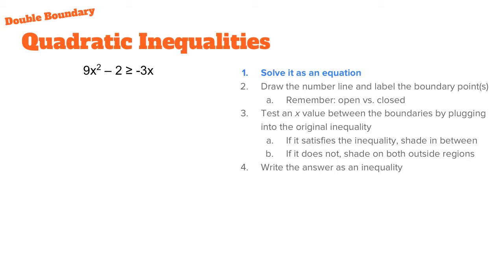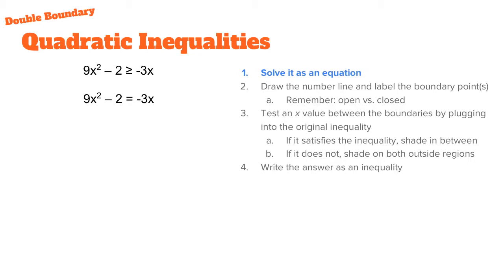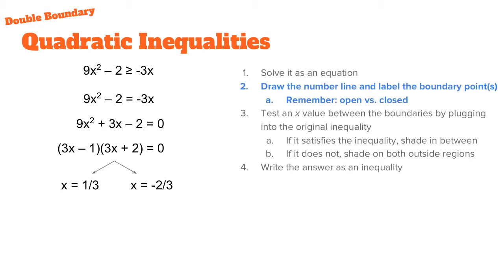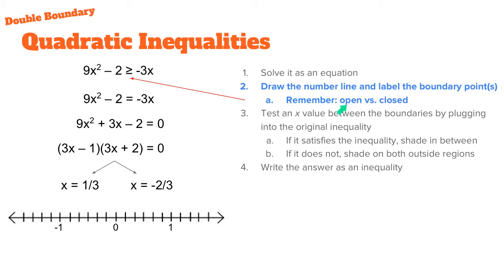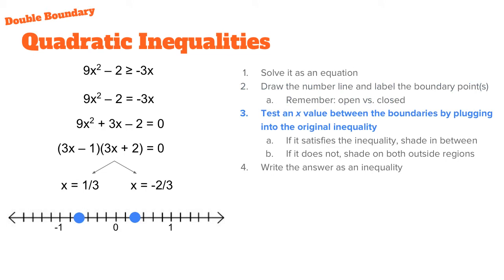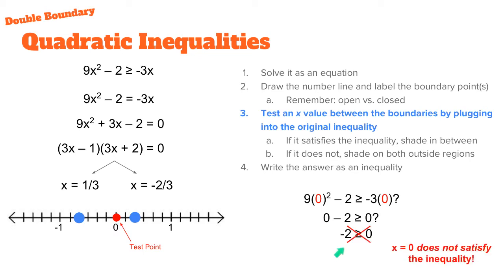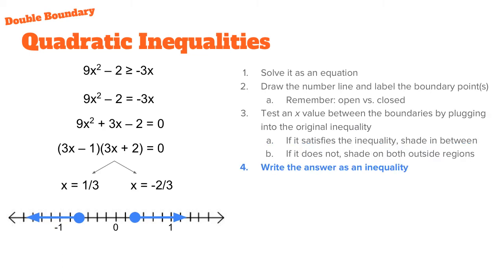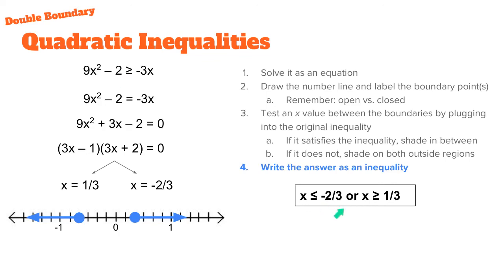SVI.B Solving Quadratic Inequalities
How to show both the number line and inequality statements to represent the solutions to a quadratic inequality.